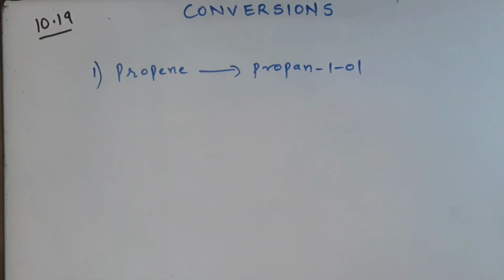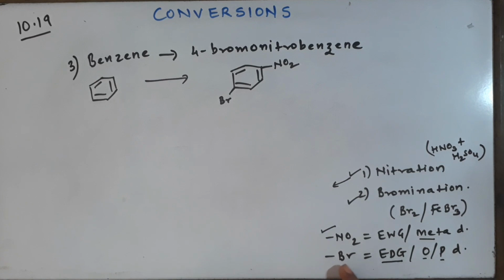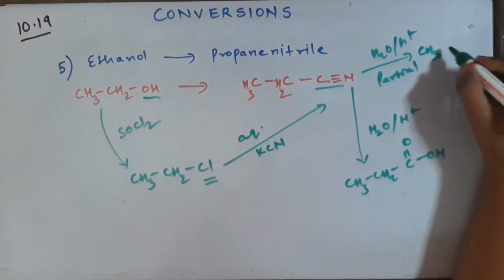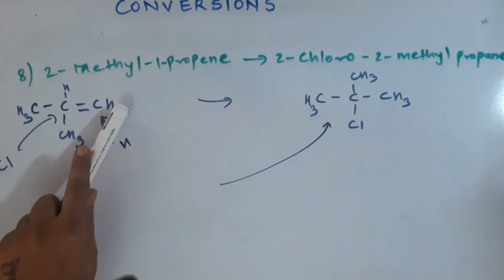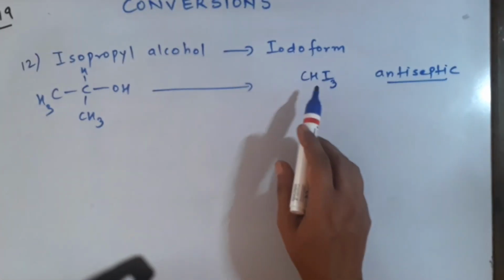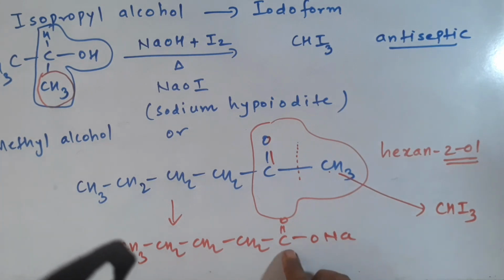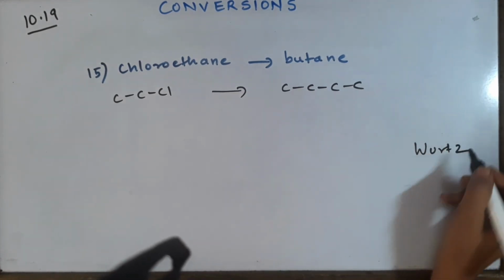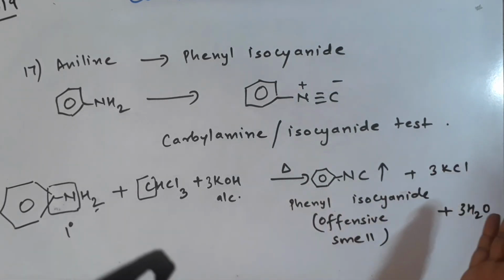Important conversions from haloalkanes and haloarenes- Class XII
To score better in Boards, conversions must be thoroughly practiced .The video will be useful for your exam preparation.